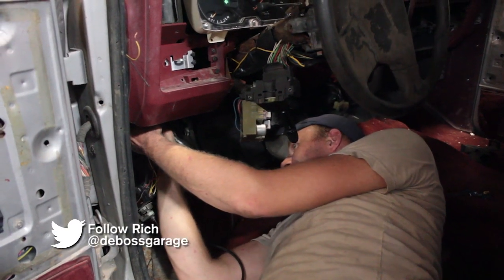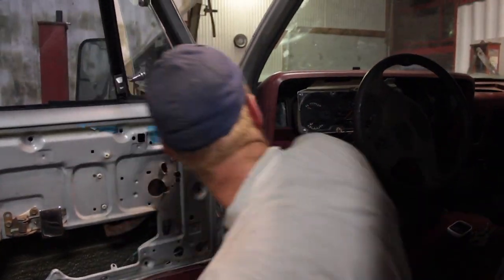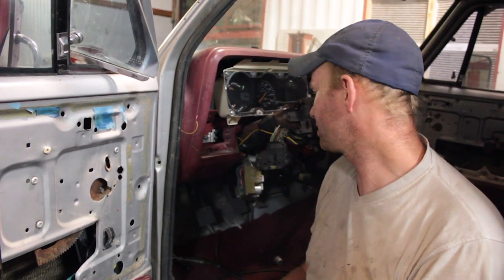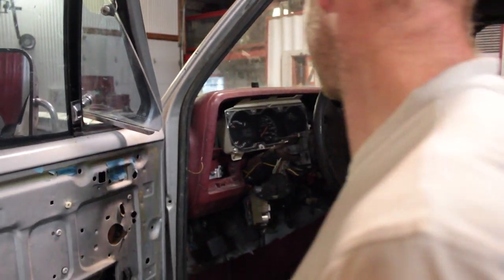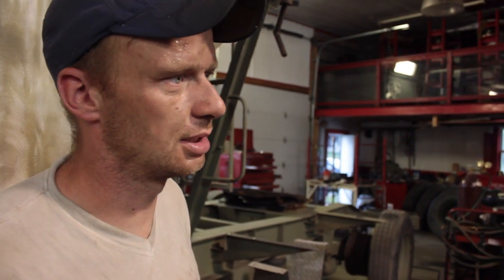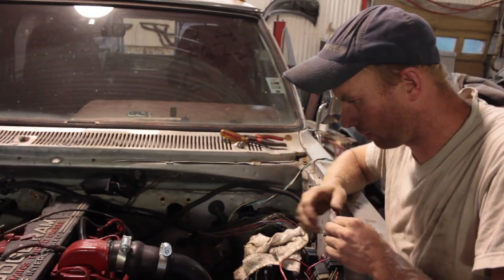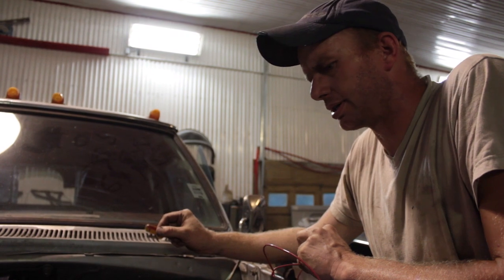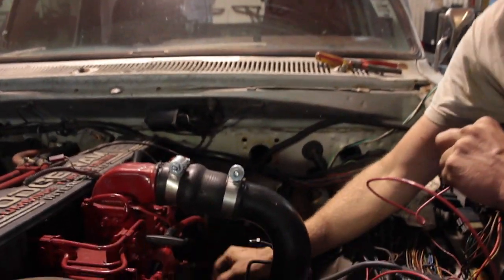'85 Dodge RAM CC W350 Dually 5.9 Cummins 12v Diesel Swap [EP4]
FIRST START! 5.9 Cummins 12v swapped Square Body 1985 Franken-Dodge Ram W350 Crew Cab Dually continues! We take a break from the wiring drama to start this 5.9L Cummins up for the first time!

0:06 Wiring Update
1:37 Hoping For The Best
2:19 First Start
4:52 Paint Job Options